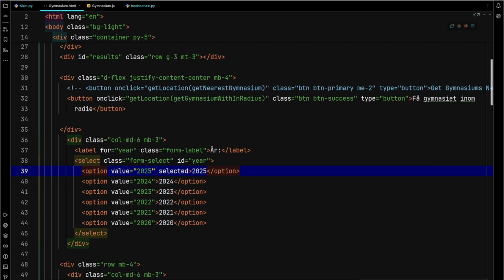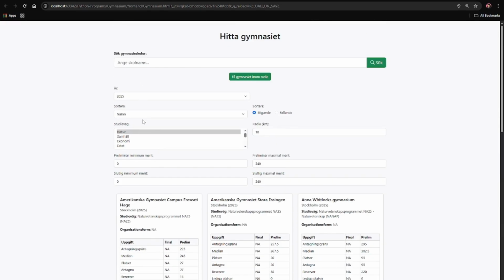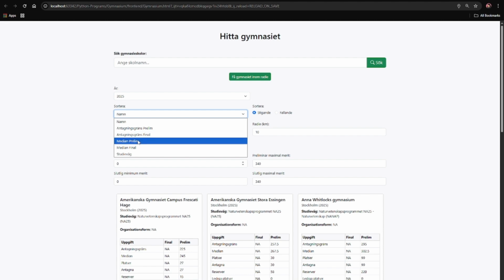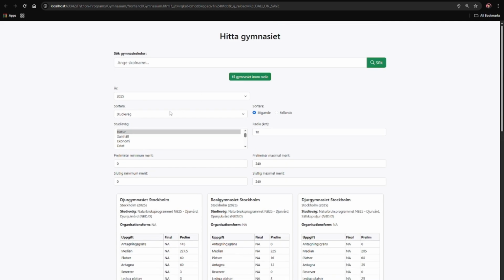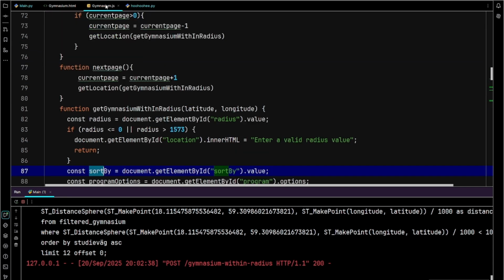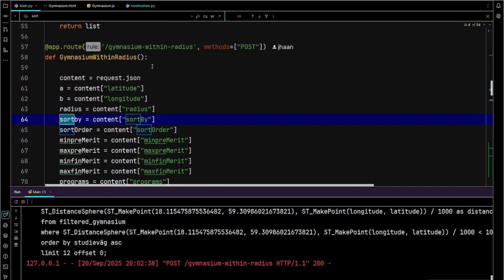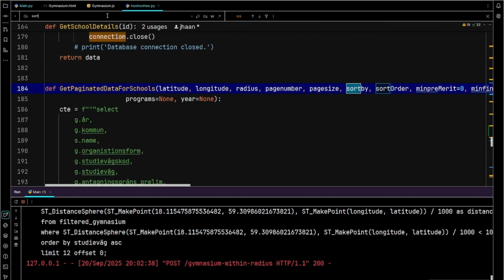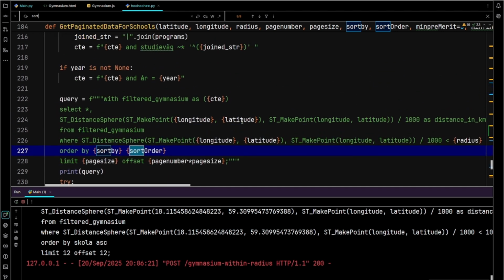Python with Anvita #190 - Sorting feature in Gymnasium project